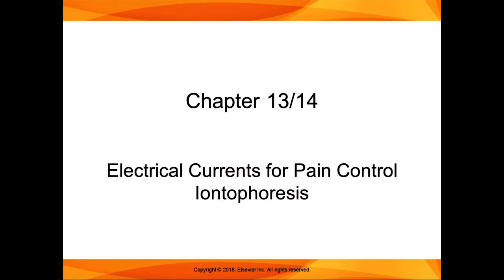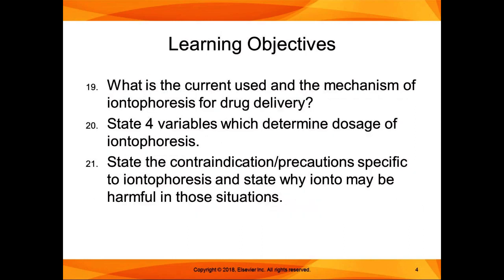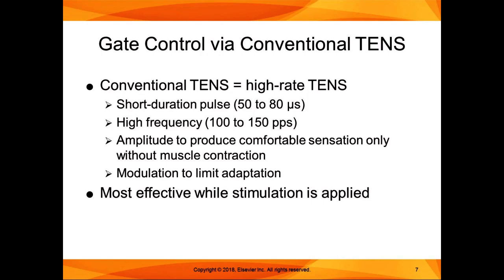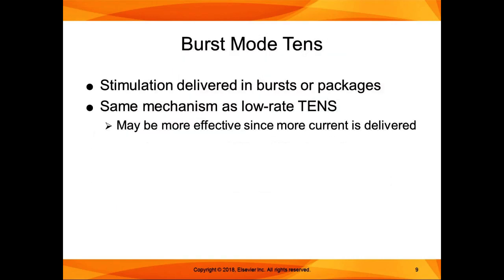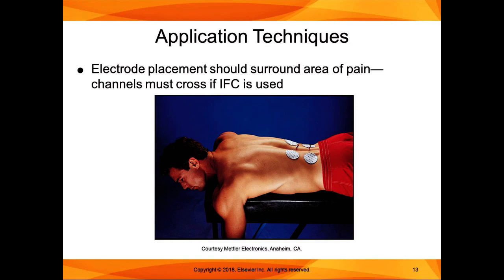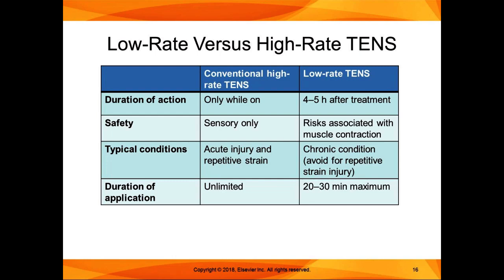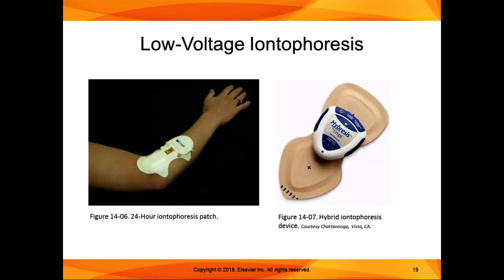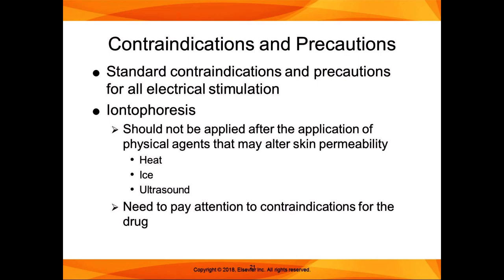Chapter 13 14 Lecture Estim for Pain Modulation and Iontophoresis